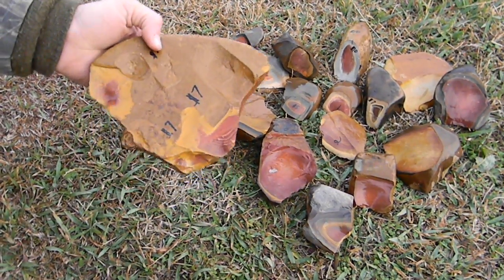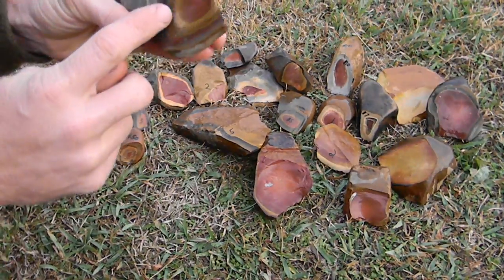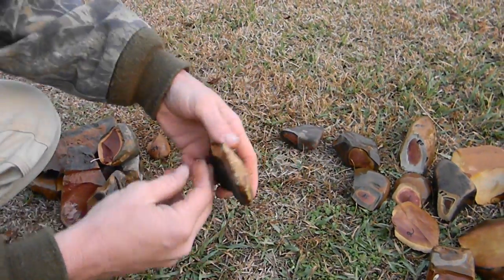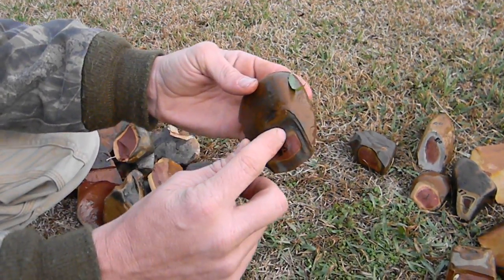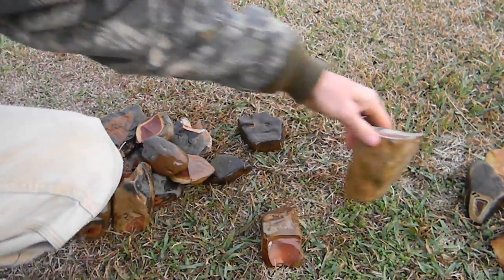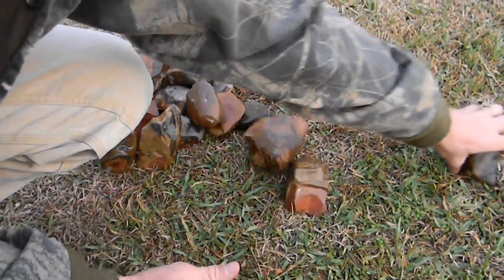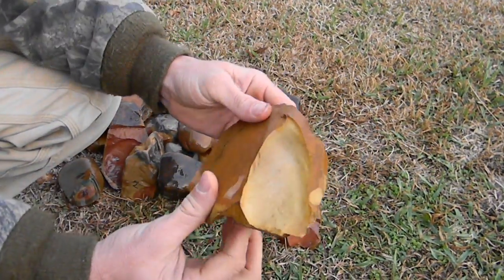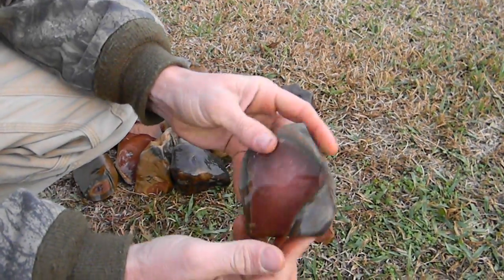HORSE CREEK CHERT